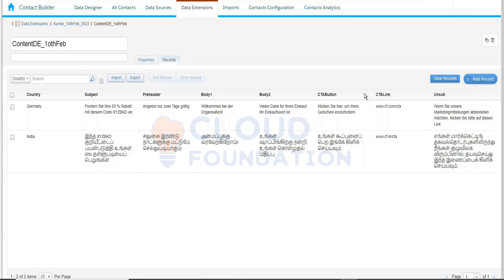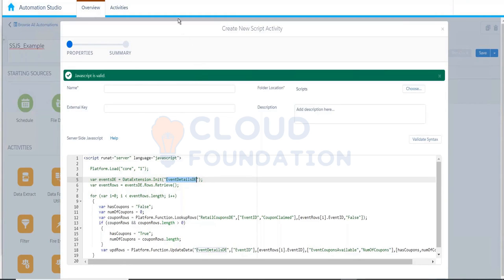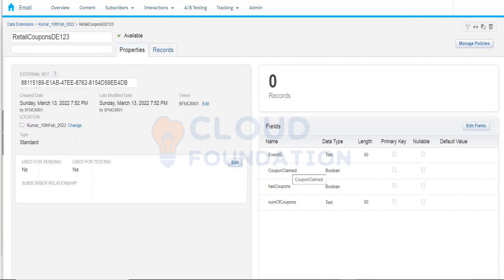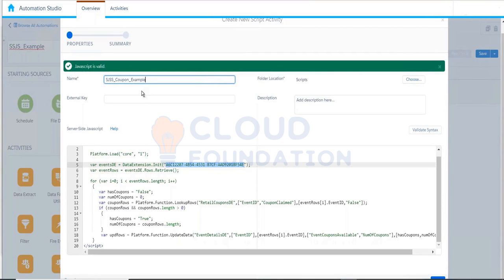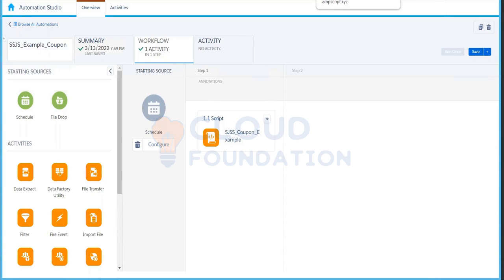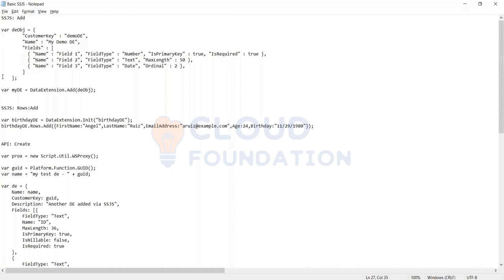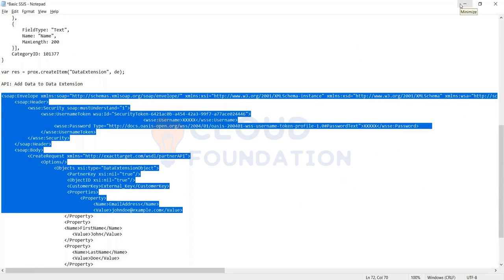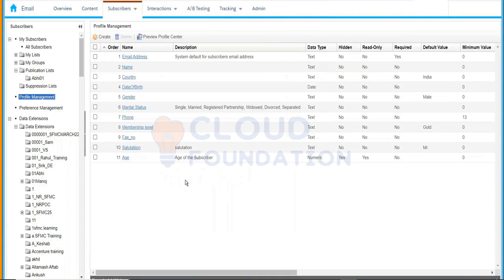Data Extensions in Salesforce Marketing Cloud | CloudFoundation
🎯✨ Master Data Extensions in Salesforce Marketing Cloud!
Unlock the power of Data Extensions (DEs) in SFMC to manage and segment your customer data effectively! 🗃️📈

🔥💡 In This Video, You'll Learn:

✅ 📂 What are Data Extensions? — Understand how DEs serve as customizable tables to store and manage your contact data. 🧠📊
✅ 🛠️ Types of Data Extensions — Explore Standard, Filtered, and Random DEs, and learn when to use each type. 🔍🔄
✅ 🔗 Send able vs. Non-Send able DEs — Learn the difference and how to configure DEs for targeted email campaigns. 📧🚫
✅ 🧩 Creating DEs in Email Studio & Contact Builder — Step-by-step guide to setting up DEs in different SFMC modules. 🛠️📋
✅ 🔄 Importing and Automating Data — Discover how to import data into DEs and automate data management tasks. 📥🤖
✅ 🔐 Best Practices & Tips — Gain insights into managing DEs efficiently, including data retention policies and field configurations. 🧠🛡️

💬 Have questions or insights? Drop them in the comments below! Let's learn and grow together! 🌱🗨️